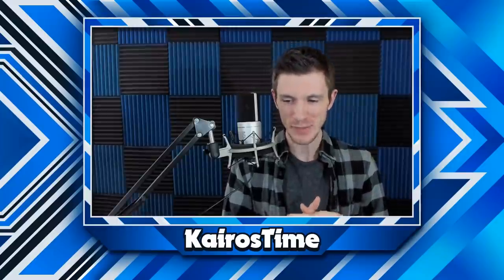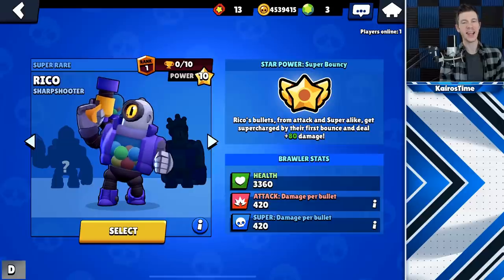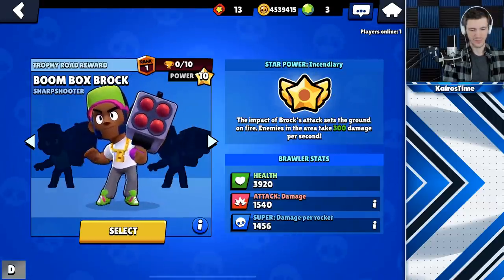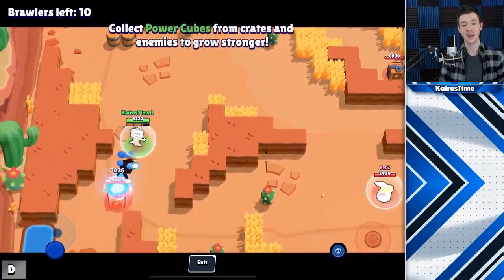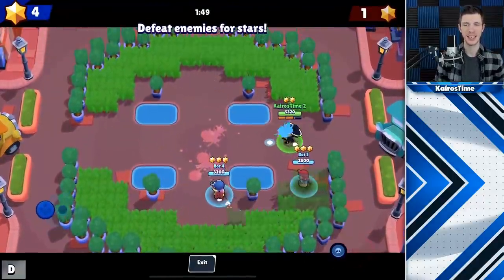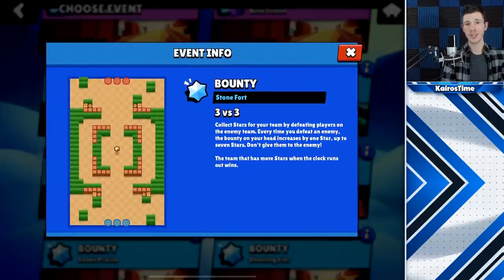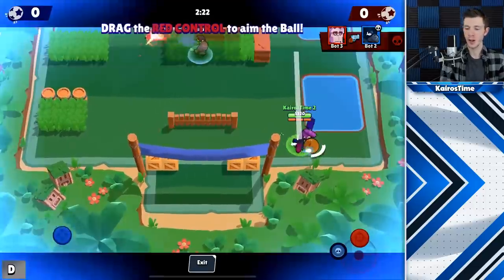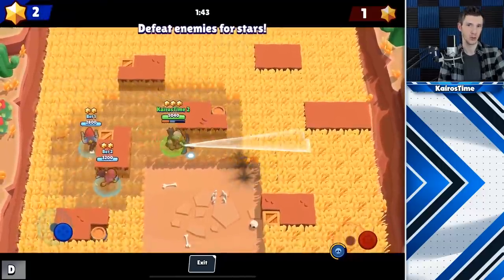[Sneak Peek] EVERY Update Change! | New Brawler, New Skins, New Maps, & More!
COMPLETE Update Sneak Peek! | KairosTime - Brawl Stars

Today we're going to cover 40 changes coming in the next 2019 Brawl Stars Update! This includes new skins, new maps, a new brawler, and SO much more!

EPIC SUPPORT!

Silver Tier Supporter(s):
- evilQD

Executive Producer(s):
- MathBandit

SOCIAL MEDIA!